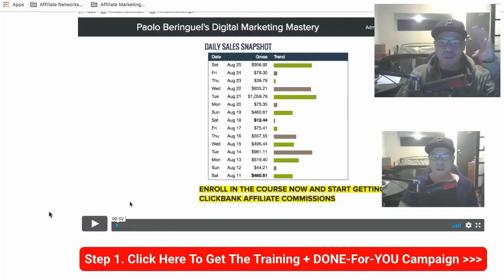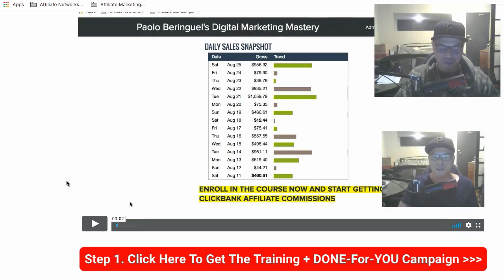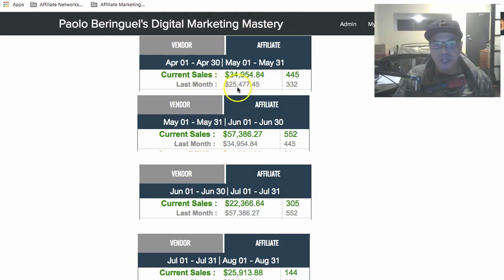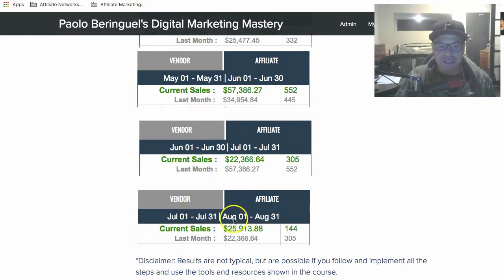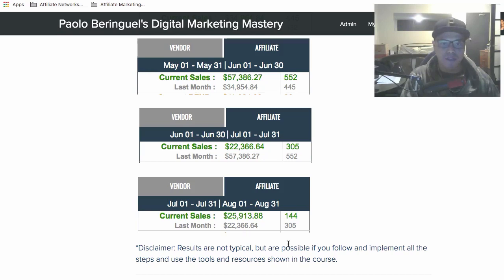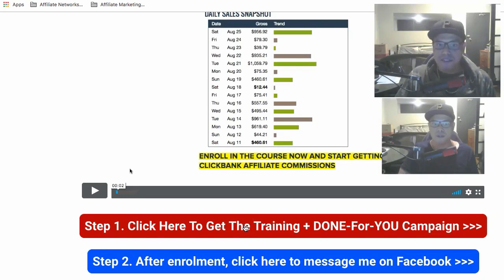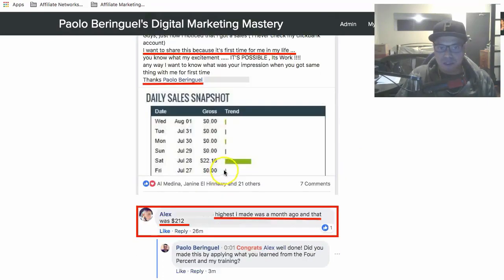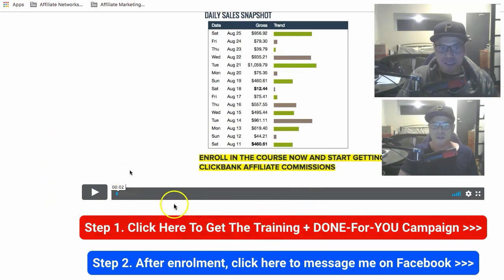How to be a Clickbank Super Affiliate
how to be a clickbank super affiliate | Get the Clickbank Super Affiliate Bootcamp training and Done For You campaign here

Hey everyone, it's Paolo here and in this short video, I would like to show you how you can become a clickbank super affiliate.

The easiest way to clickbank success is to copy the exact campaigns that super affiliates run and the quickest way is to have a super affiliate set up your campaigns.

Please watch the video to learn more how it works and if you are serious about becoming a Clickbank Super Affiliate, Get the Clickbank Super Affiliate Bootcamp training and Done For You campaign here